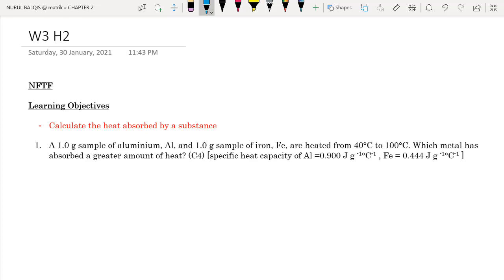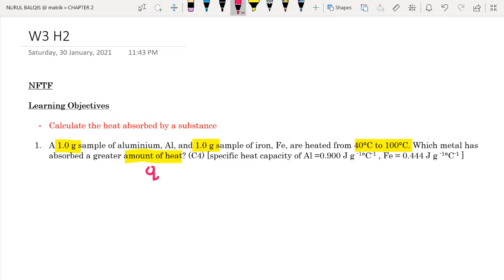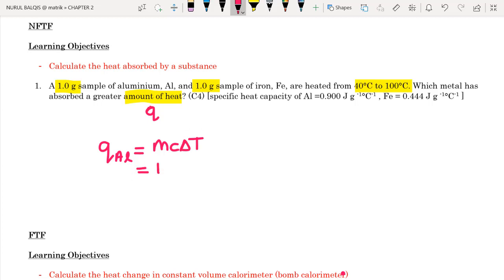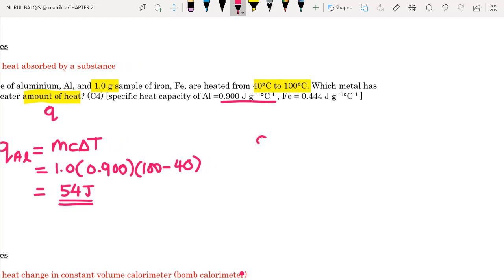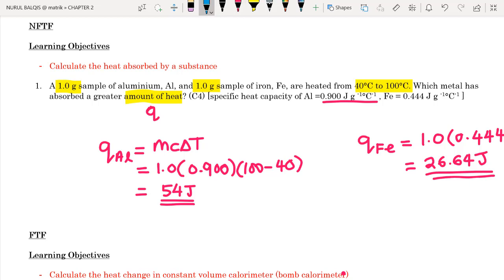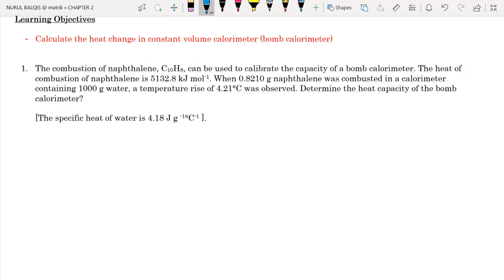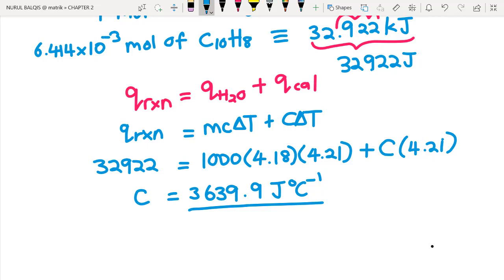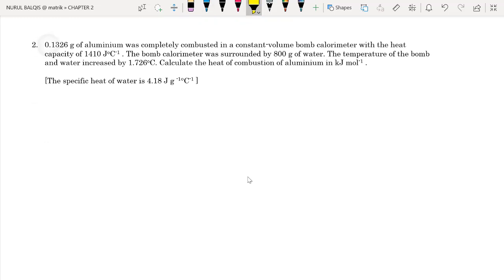MATRICULATION CHEMISTRY SK025: 2.2 CALORIMETER (W3 H2 TUTORIAL-KMJ)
17:27 please include negative (-) sign in your final conclusion due to definition of heat combustion which releases heat.

Please watch lesson video on 2.2 Calorimeter before attempting this tutorial